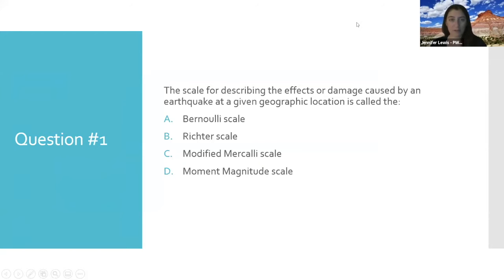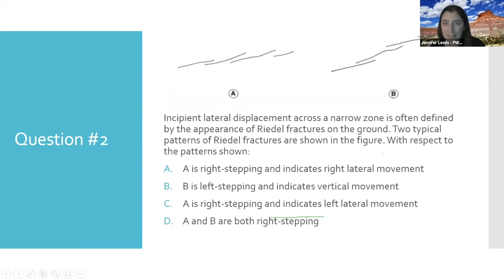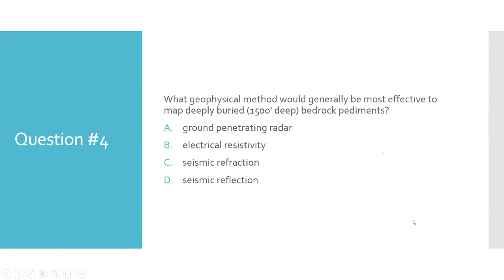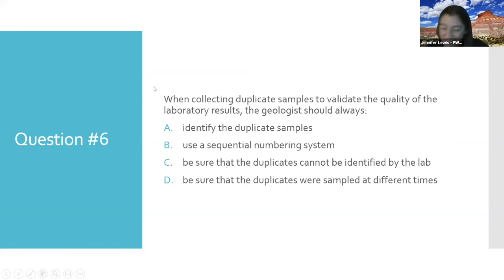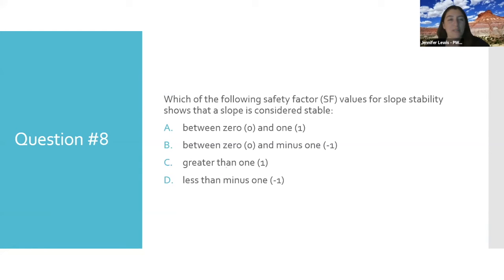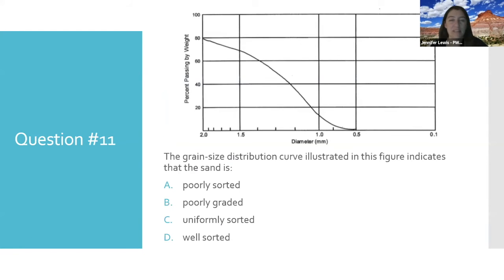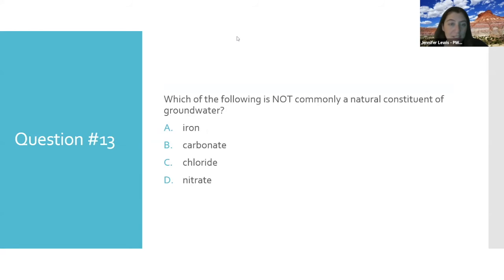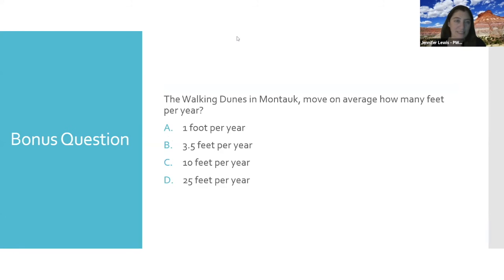LIAPG Trivia Night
Long Island Association of Professional Geologists held a trivia night on August 20th. Test your knowledge and let us know how many questions you answered correctly in the comments!